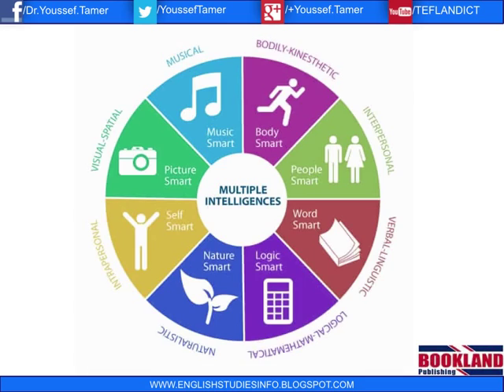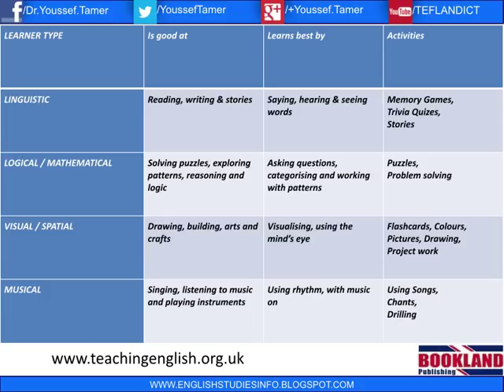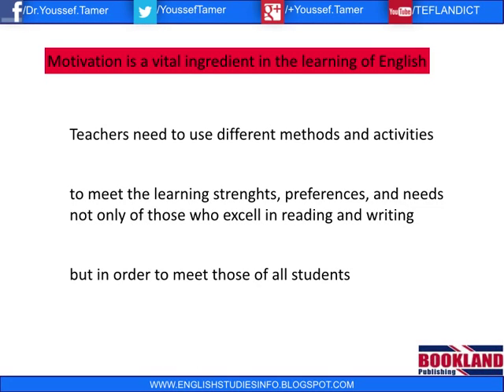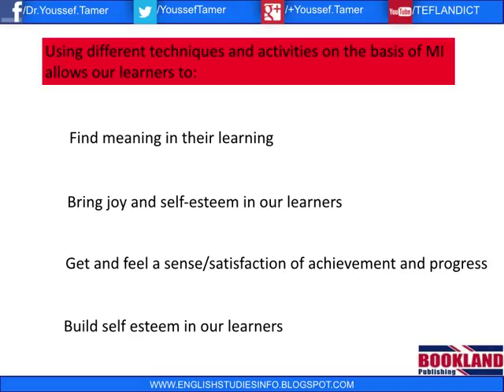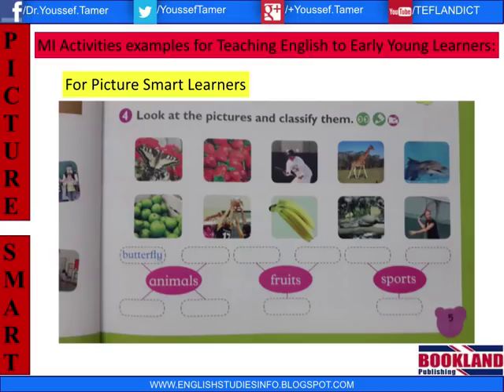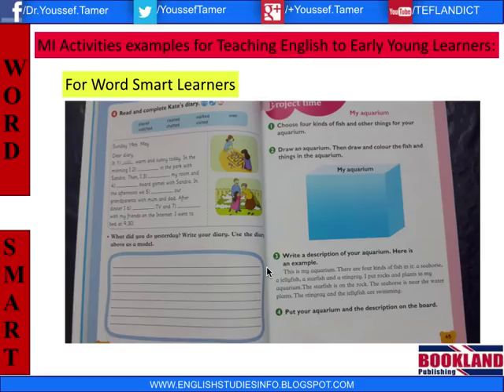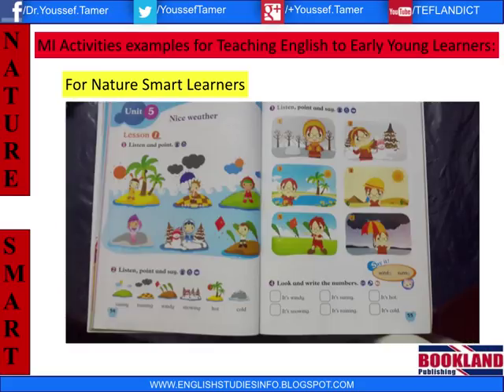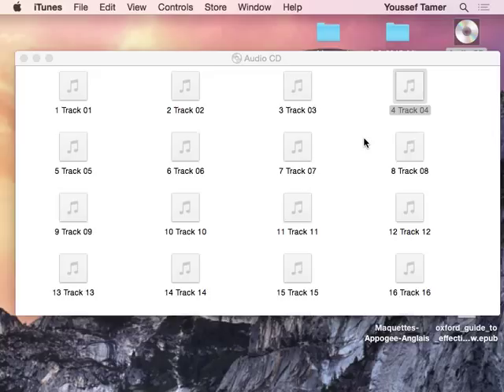Creativity in Adopting Multiple Intelligences in Teaching English to Early Young Learners